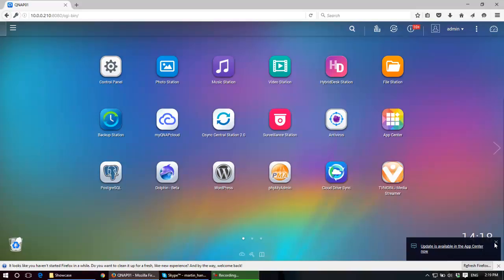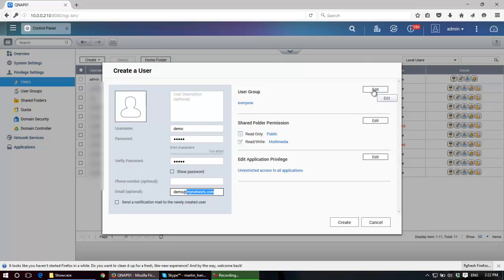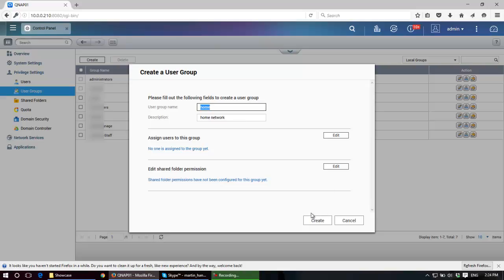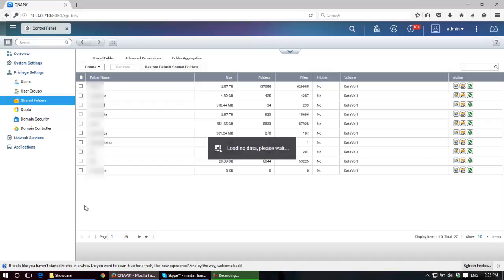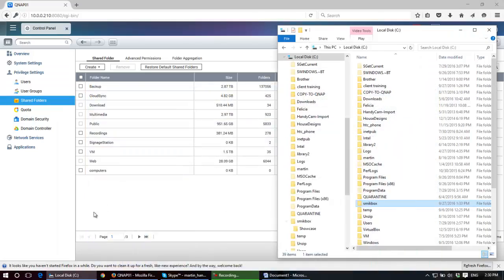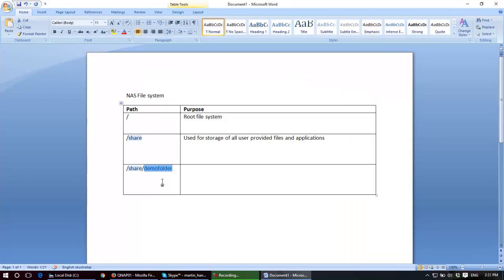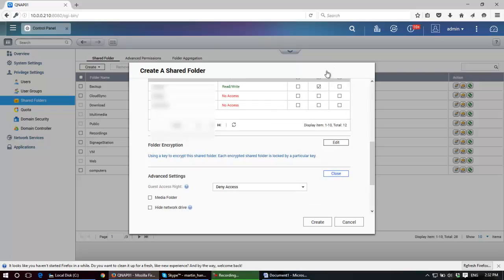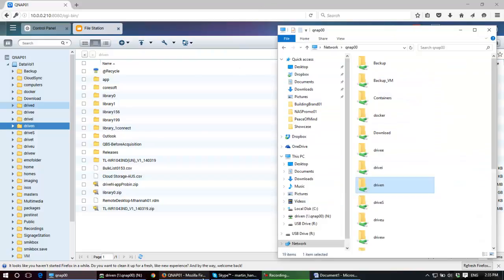smikbox NAS - Add users, Groups and Shared folders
First steps in setup to add users, groups and the folders accessed